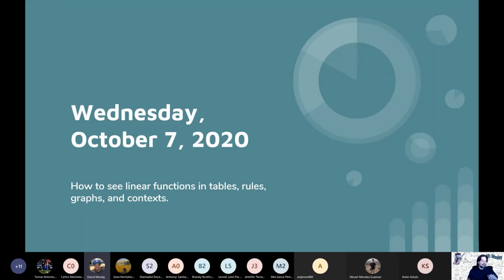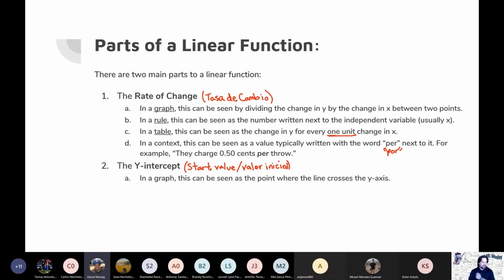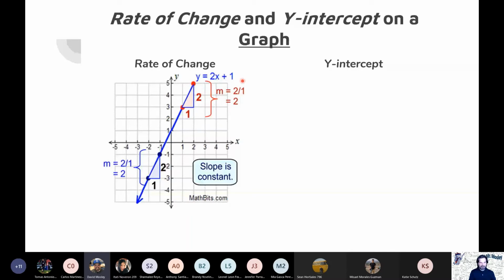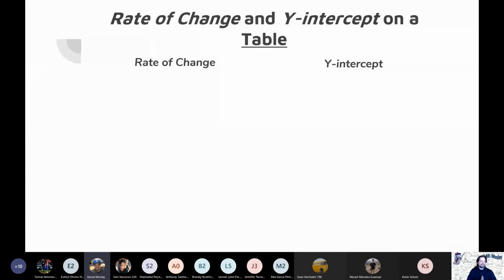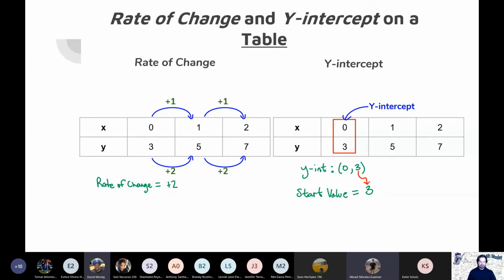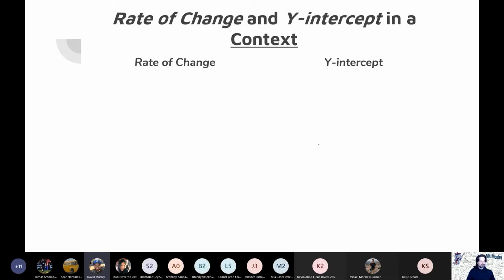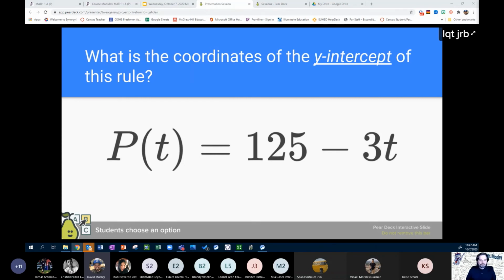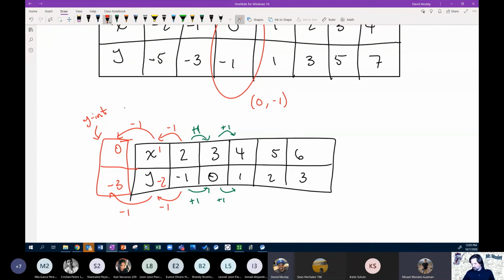OGHS Math 1 Period 4 Live Meeting 10 7 20 Edited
In this class, we reviewed how to see the rate of change and the y-intercept in graphs, tables, rules and context. This lesson has supports for Spanish Speakers.
En esta clase, revisamos cómo ver la tasa de cambio y la intercepción y en gráficos, tablas, reglas y contexto. Esta lección tiene apoyos para los hispanohablantes.